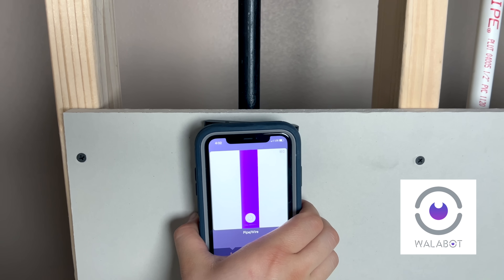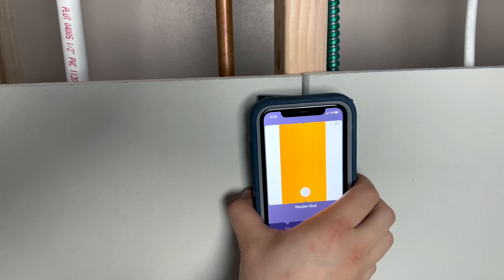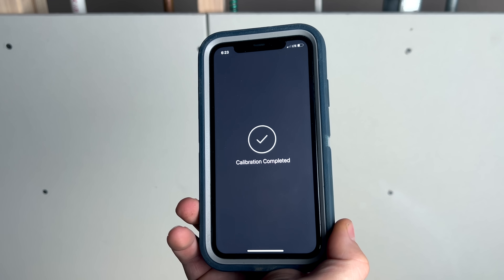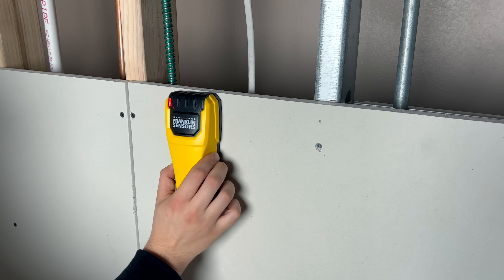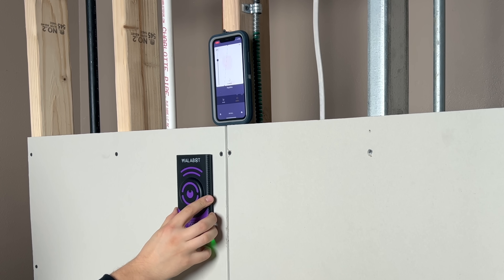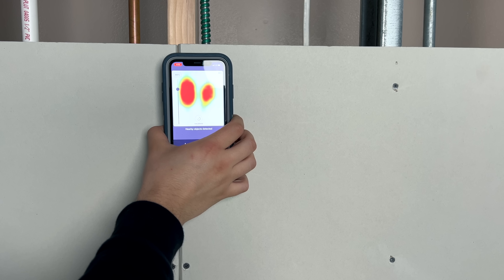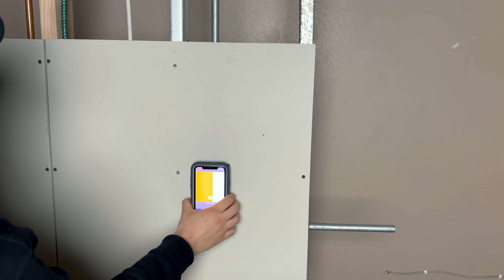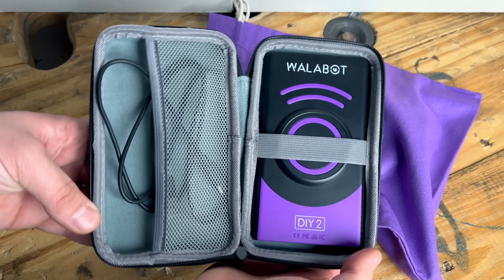The Most Advanced Stud Finder - Walabot DIY 2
The Best Sud Finder

The Walabot DIY 2 is the most advanced stud finder there is. Where other stud finders can typically only detect studs, the Walabot DIY 2 is capable of detecting much more, making it a much more useful tool in your toolbox.

Take advantage of pre-holiday offers by Walabot available in their official store or on their Amazon listing.

► Electrician TOOLS, GEAR, BOOKS, ETC.

Cheers!